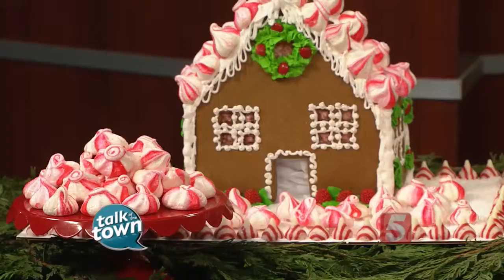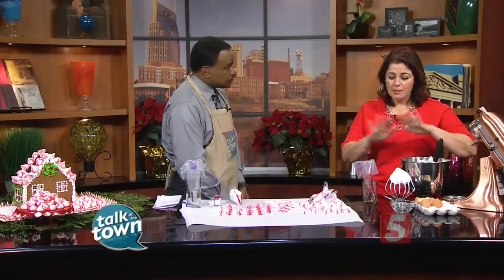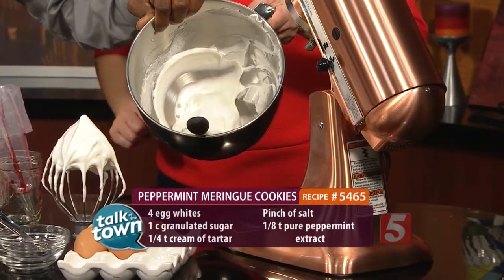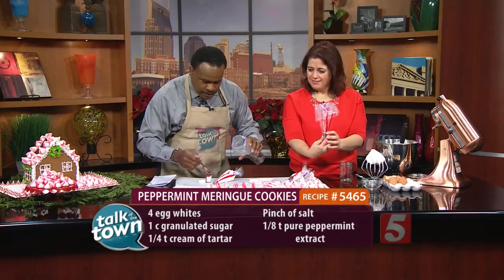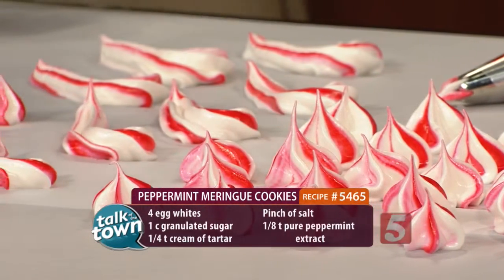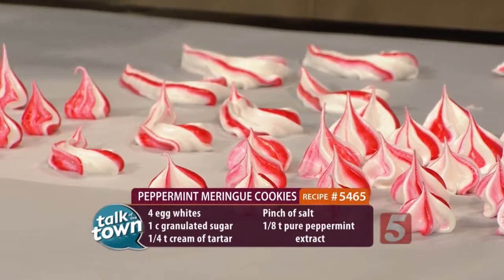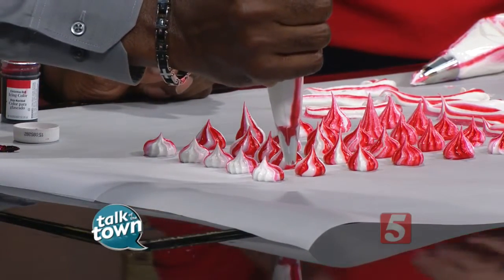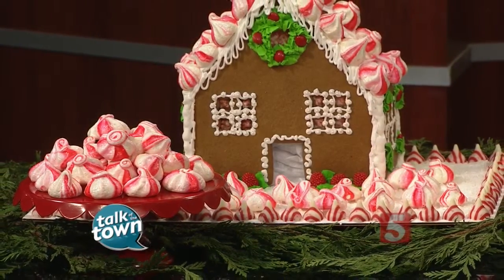RECIPE # 5465 Peppermint Meringue Cookies